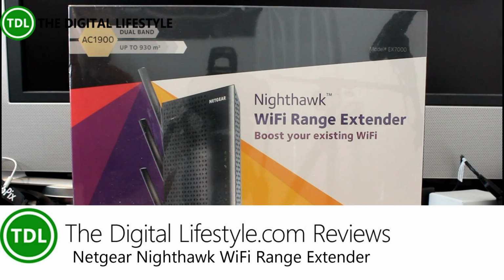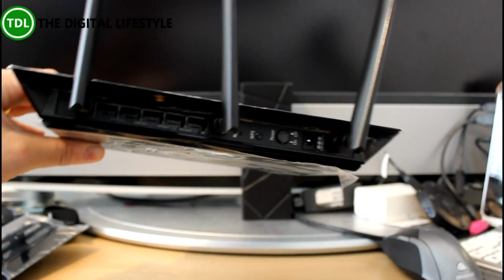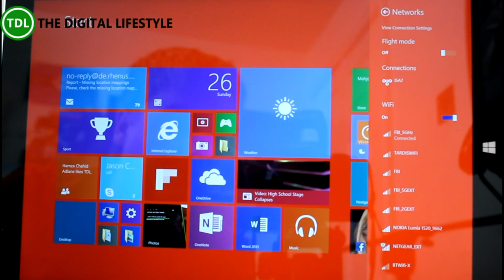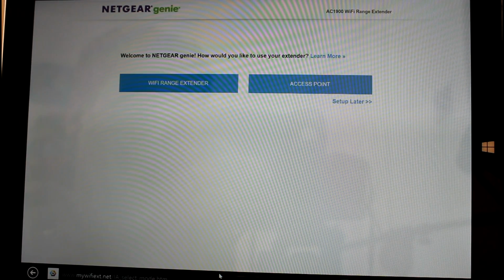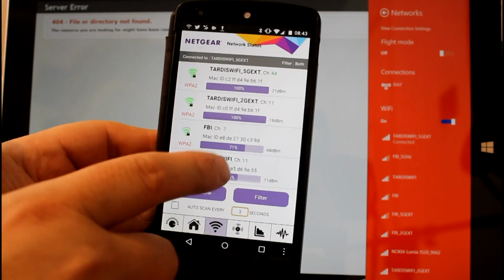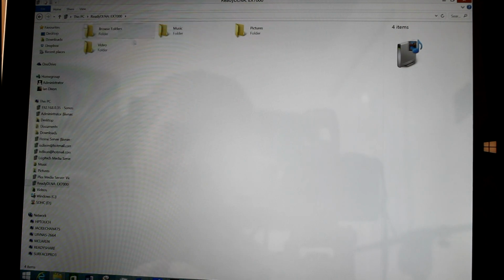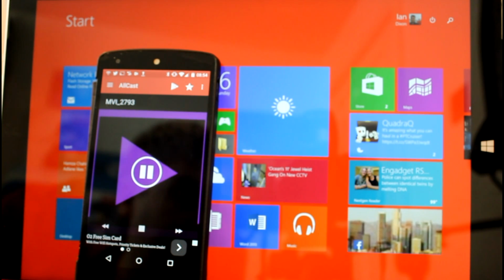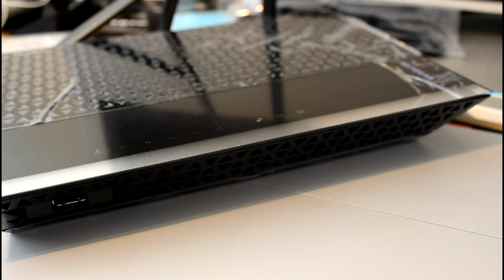Netgear Nighthawk Wifi Range Extender video review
I have tested lots of Wifi range extenders but this one is a lot more than just a simple WiFi repeater. The idea behind a range extender is that you place the device on the edge your existing WiFi range and then the extender creates a new WiFi network that extendens the current one. The Nighthawk is a powerful range extender, print server, file server and even a DLNA server for pushing media around the home. You can also use it as a standard WiFi access point connected to a router or switch. Another option is you can use it as a WiFi bridge as it has 5 gigabit Ethernet ports built into it, so if you have a device that doesn't have WiFi but it does have Ethernet you can connect the device up to the Nighthawk via a cable and then it can access the WiFi.

Setting it up is really simple, you can use WPS to set it up automatically or there are manual setup options.

In this video I unbox the extender and walk through the manual setup process including look at the signal strength of the device via Netgear's Android app. I try adding external storage to the Nighthawk and then try browsing the content over wifi from my laptop. I also try media sharing via DLNA, so you can access content stored on a drive attached the extender from devices like an Xbox or a TV.

The Netgear Nighthawk (R7000) costs around £126 on Amazon and there are cheaper WiFi range extenders available but this has the extra features and is higher powered than many of the cheap extenders.